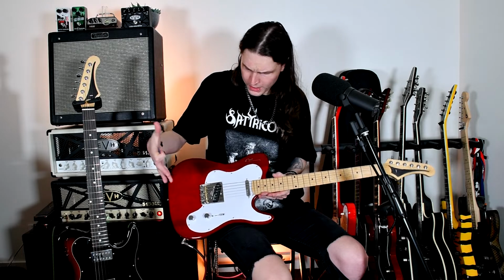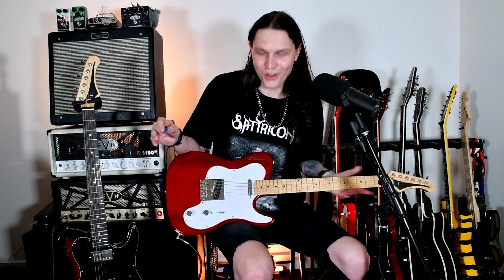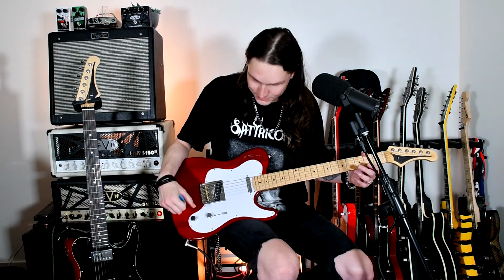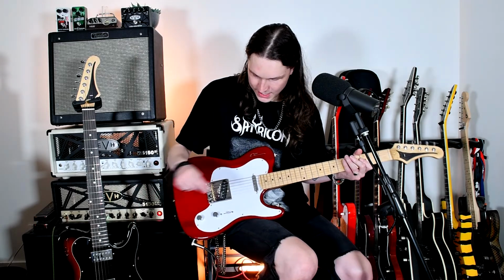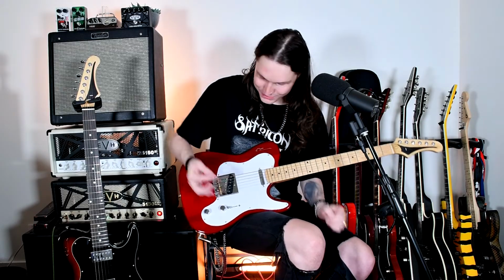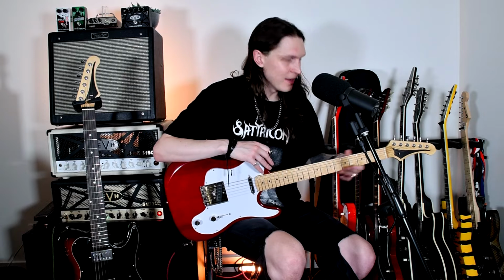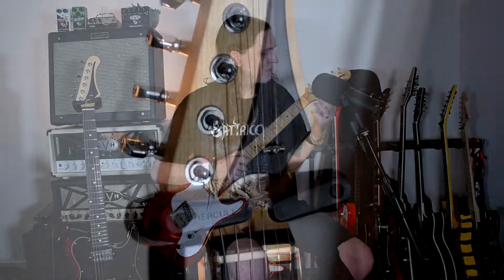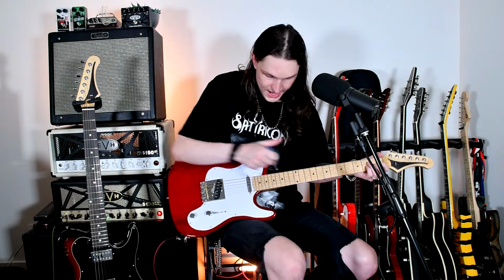GM Guitars JC-32 - Next Level T Style Guitars!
The only thing I love more than guitars themselves is to see incredible guitars coming out of my hometown of Perth, Western Australia!

The JC-32 is available in a selection of configurations as well as beautiful, classic inspired finishes and the thing I love is not only that the guitars are built with premium quality components from the ground up, but also that they can be customised down to the individual guitarists taste by Graham Mackellar himself.

Want to find out more? Make sure to check out my in-depth review video or to get in touch with the team at Sound Centre in Perth to find out how you can get your own JC-32!

Video Contents:
00:00 - Introduction
01:29 - Body Specs
03:10 - Pickups
07:41 - Neck Specs
09:56 - Conclusion

Recorded through the Rodenberg Amplification TB Drive Shakedown Special into the EVH 5150III EL34 50 Head (Gen I) and the BOSS WAZA Tube Amp Expander.